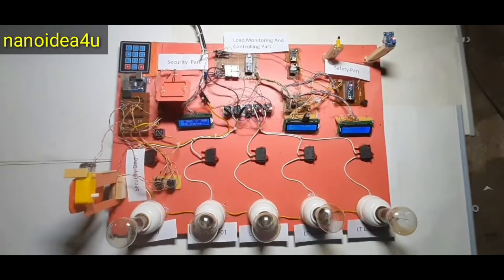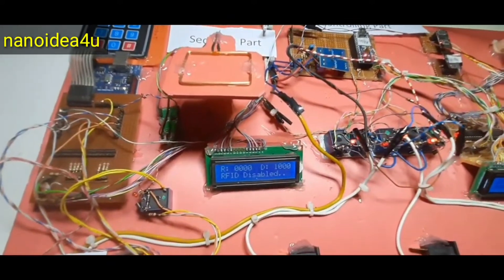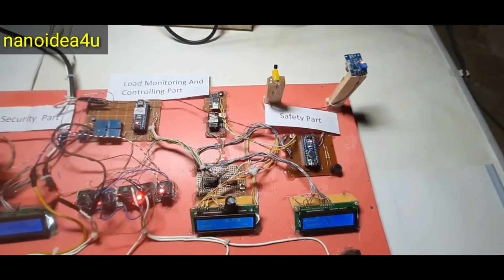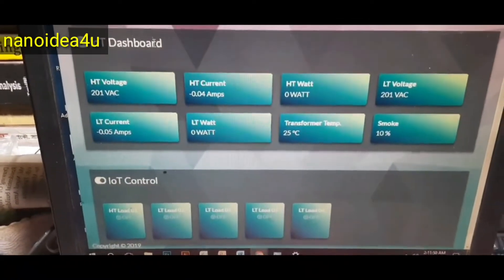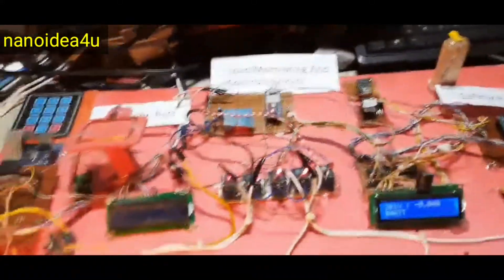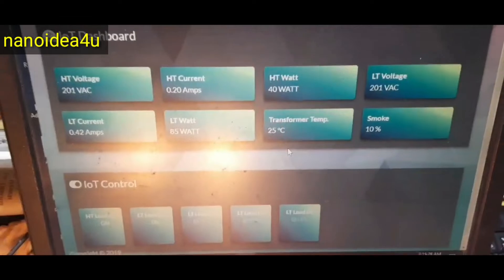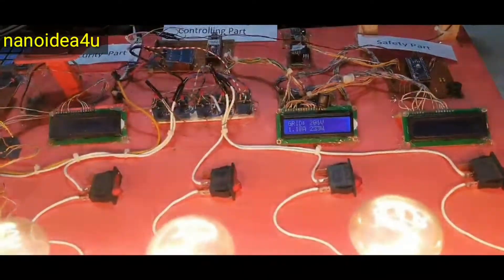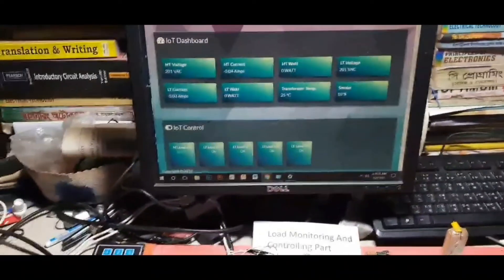How to Make IoT Based Substation Monitoring and Controlling System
Hello guys today I'll show you how to make a iot based  substation monitoring and controlling with  security system. hear  I controlledall    substation parameter using remotely  any place in the world.if you like this video please subscribe my channel. thanks for watching this video